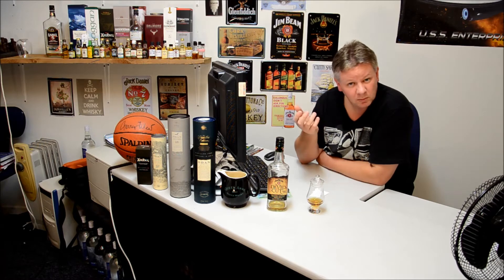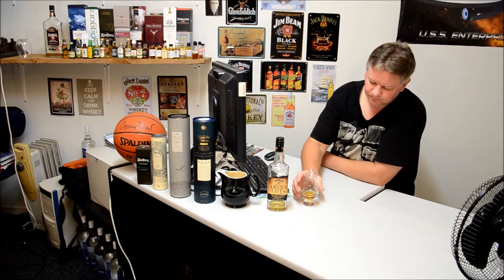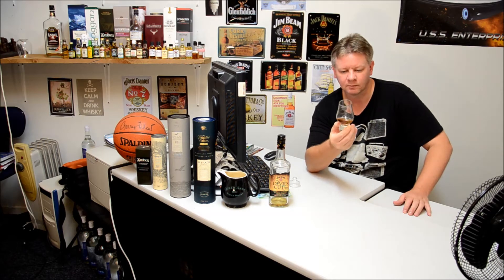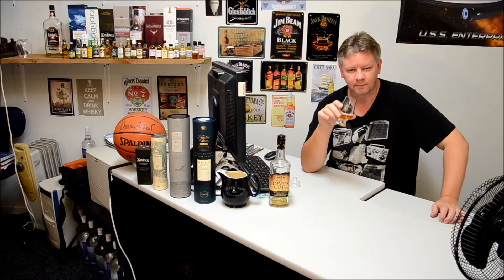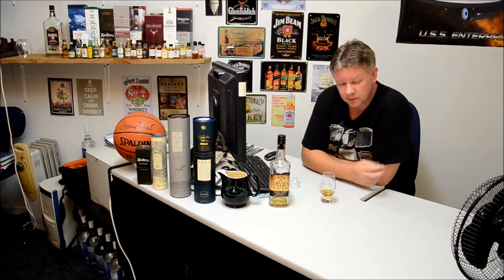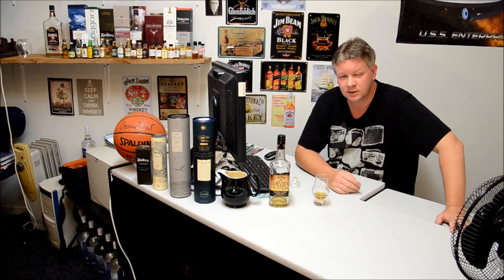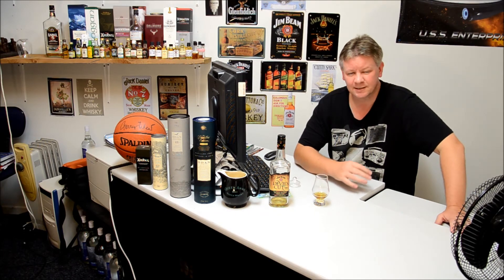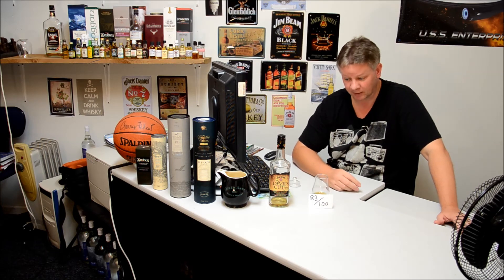Whisky Review 40 Devils Cut Bourbon by Whiskey Aficionado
Jim Beam Devils Cut